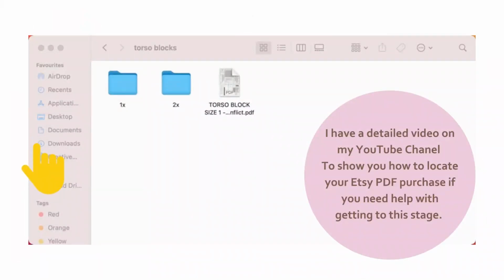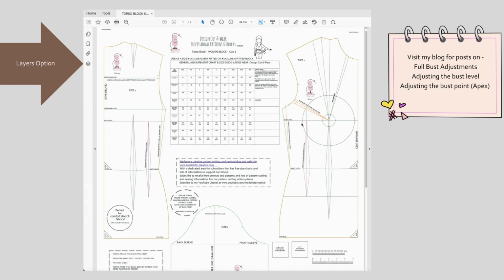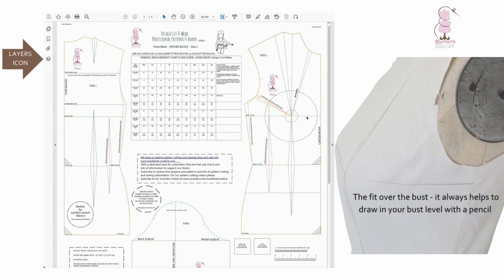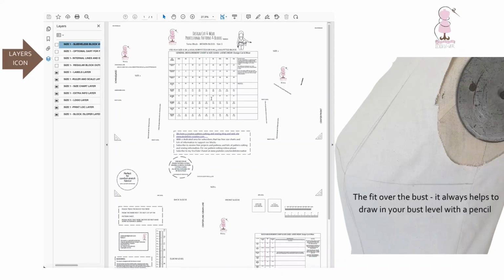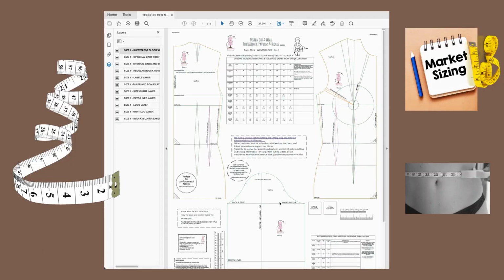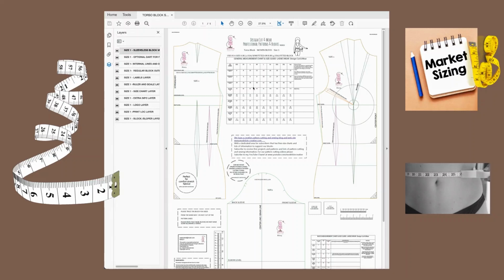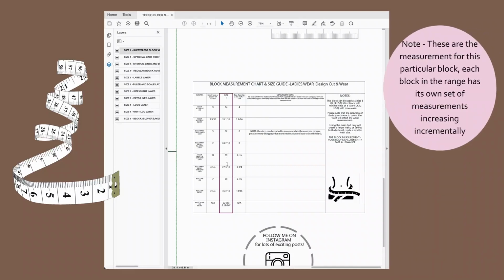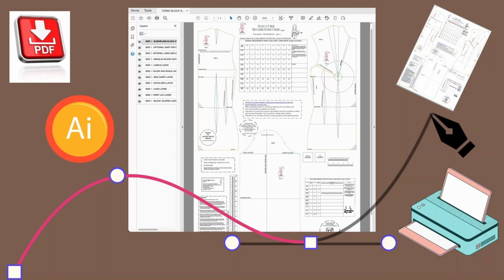The Best Professional Basic Bodice Block to Use - The Torso Block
Here I describe my torso block, and all its added features. I felt I couldn't just realese the block with no explanation at all and I always find a video helps - you can find the block in my Etsy shop